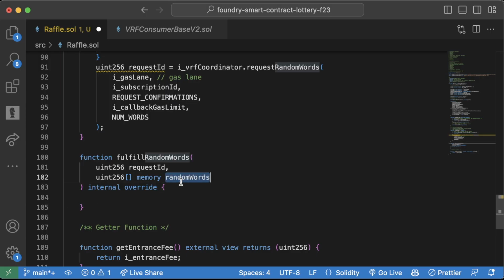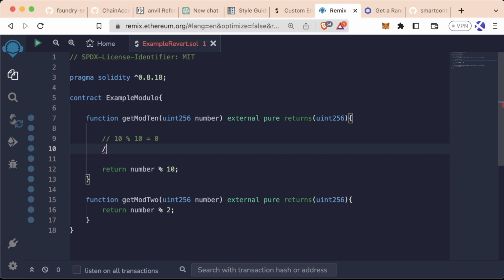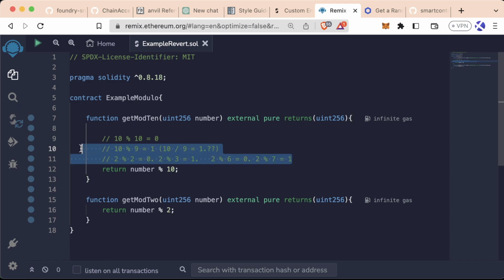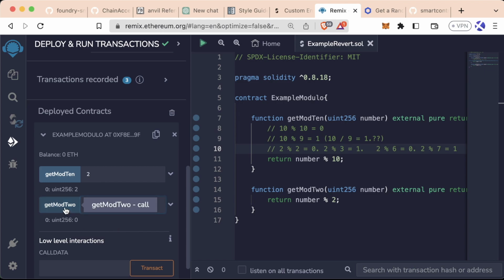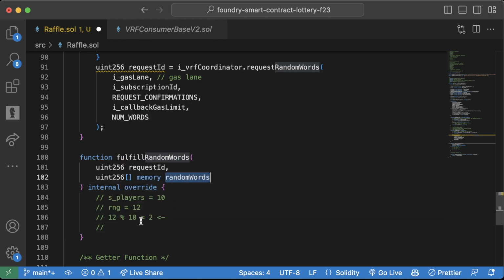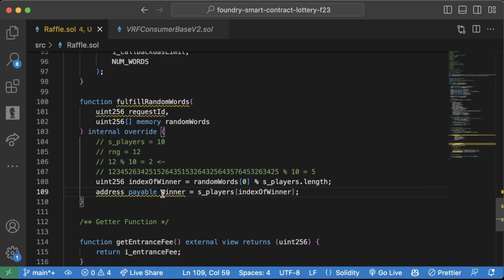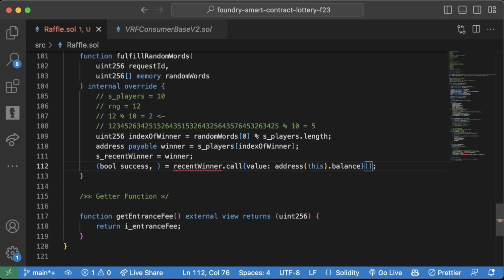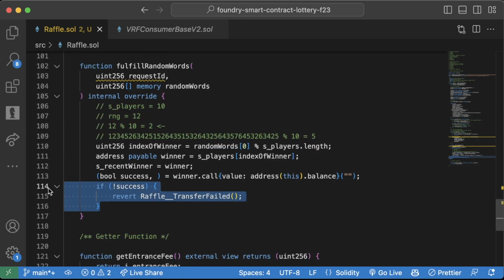Lesson 9 Part 8 | Modulo - Solidity & Foundry Full Course